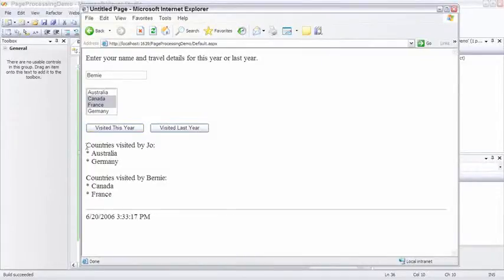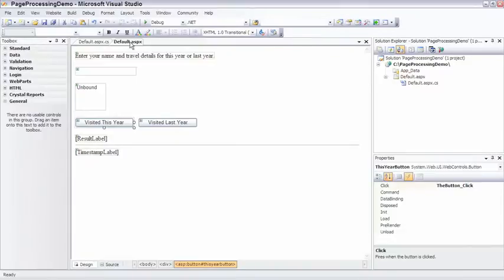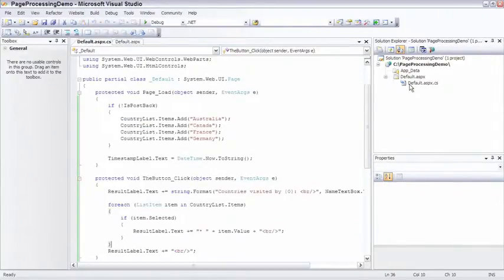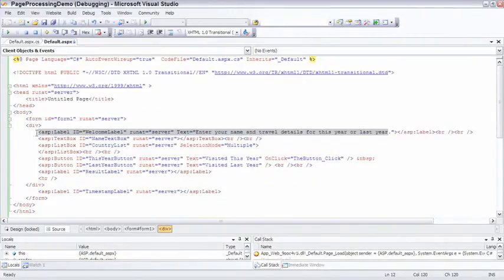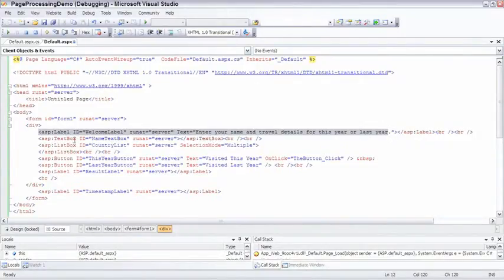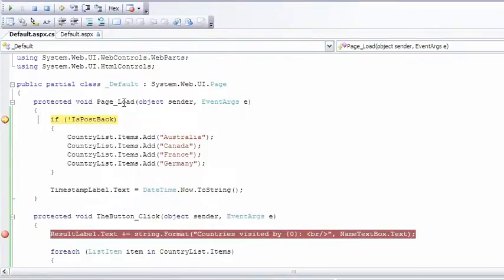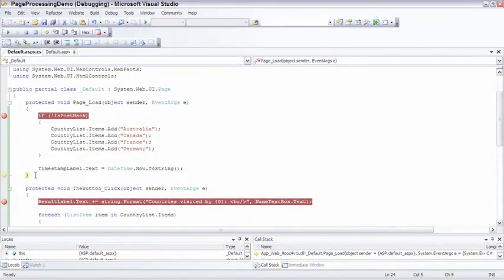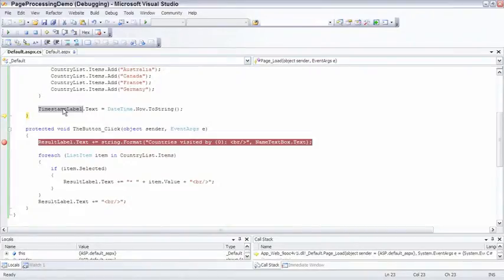ASP.NET P1 L03 T06